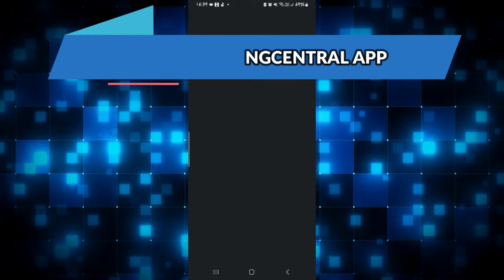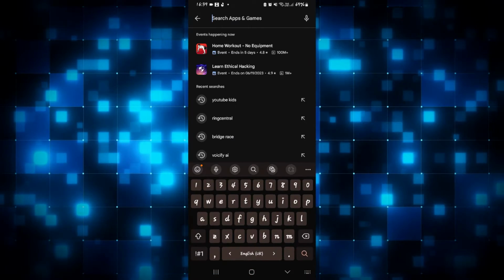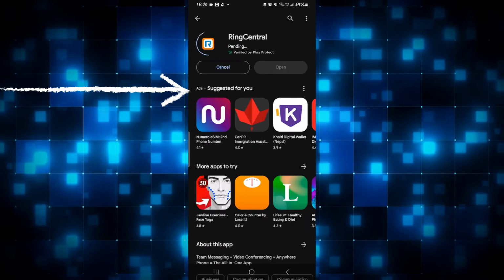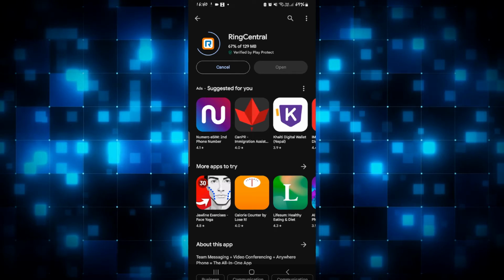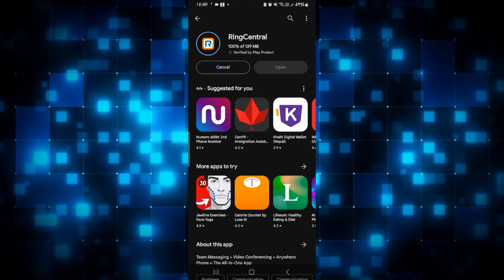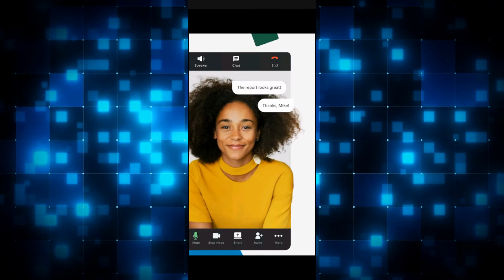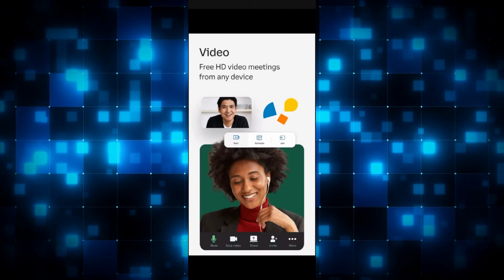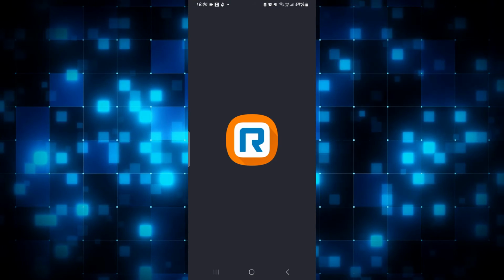How To Download & Install RingCentral App On Android 2023?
Keep your business communication in your pocket with the RingCentral app. In this tutorial, we'll guide you through the process of downloading and installing the RingCentral app on your device. Watch now to get started!